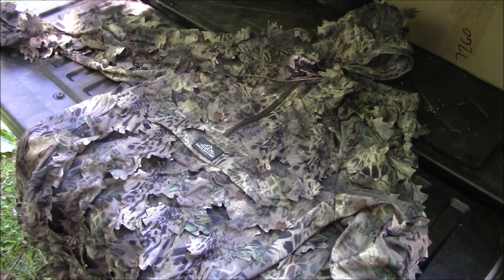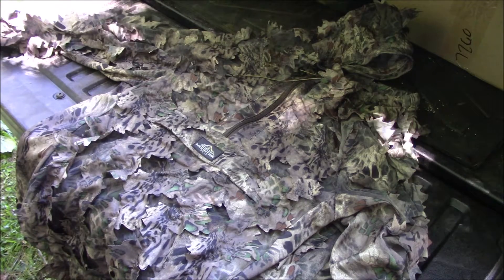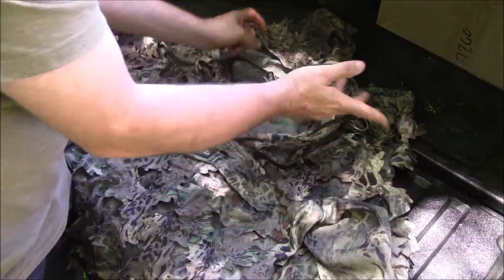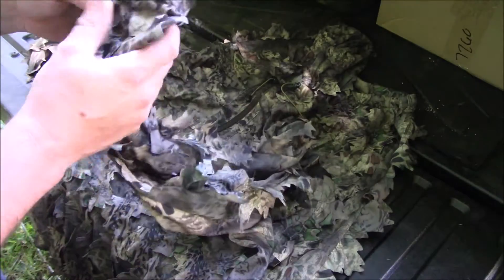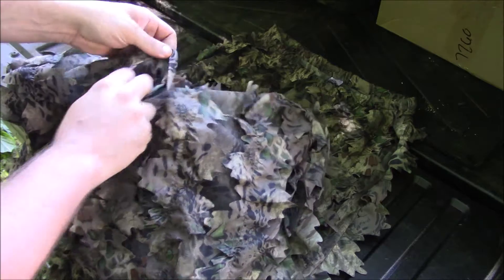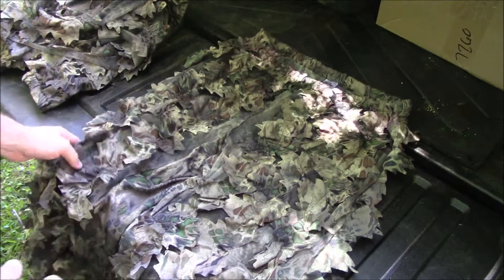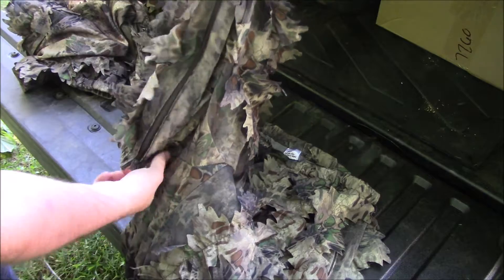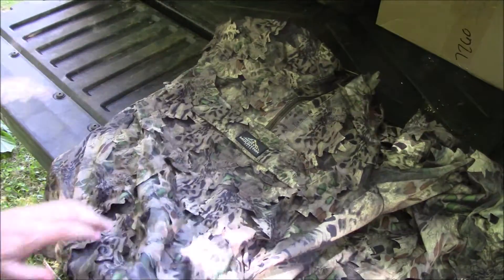XSV Outdoors| Tailgate Review- North Mountain Gear PRYM1 Leafy Suit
I received this in the mail yesterday and I love this thing. Light, compact, and breathable. Perfect for those hunting trips where you must blend in and stay cool while doing so. Prym1 Camo and North Mountain Gear knocked it out of the park with this one!